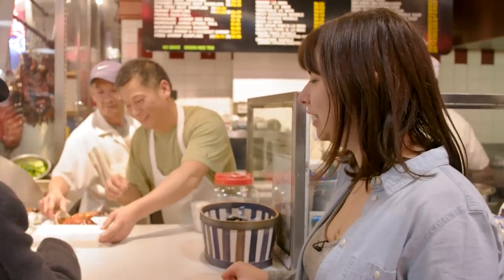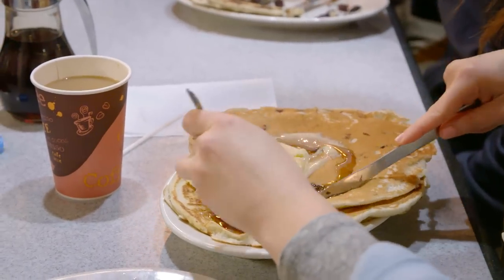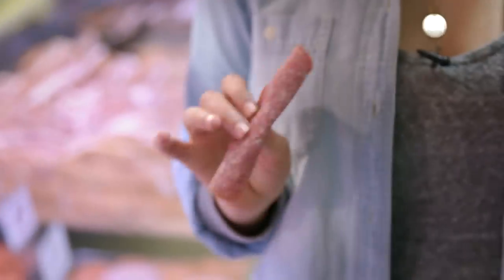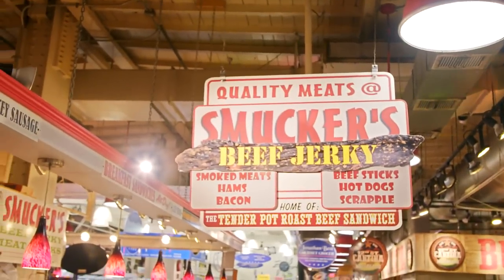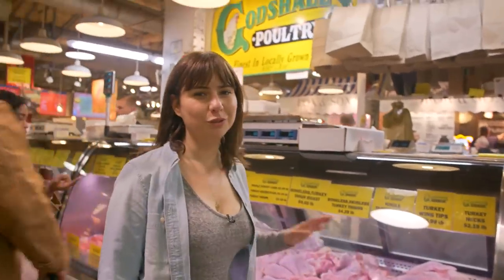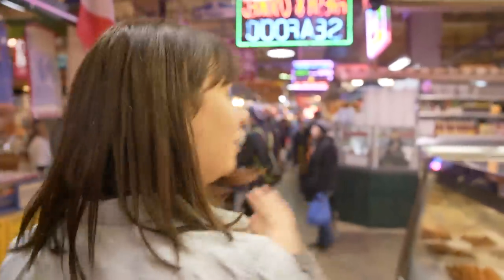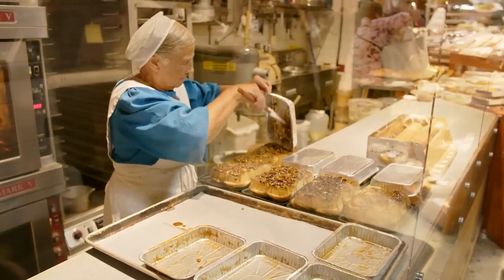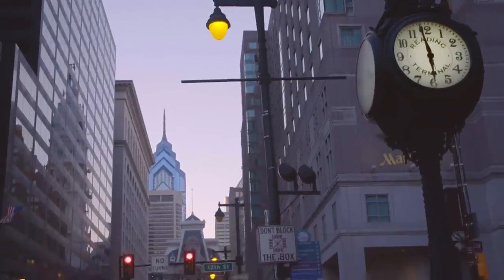Deciding What to Eat at Philly's Reading Terminal Market | Lost In the Supermarket | Epicurious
Join Adina as she gives a tour of the vendors in Philadelphia's Reading Terminal Market!